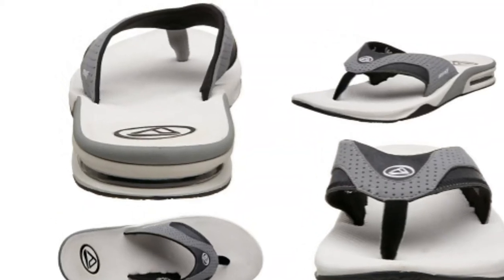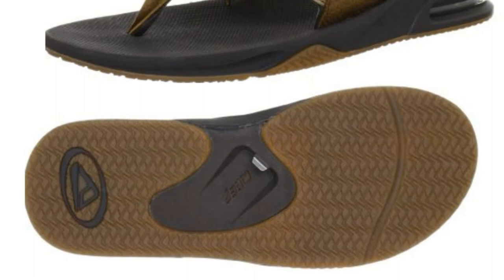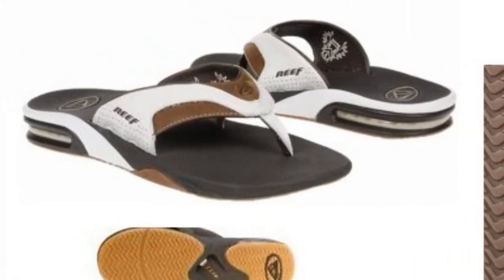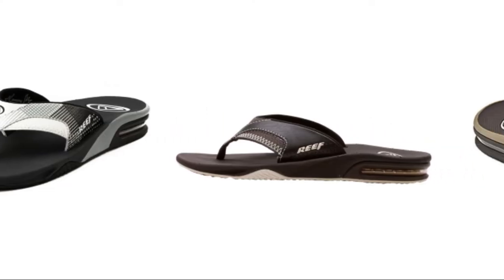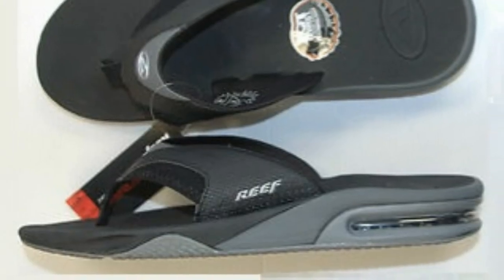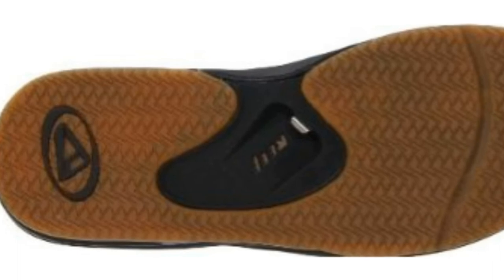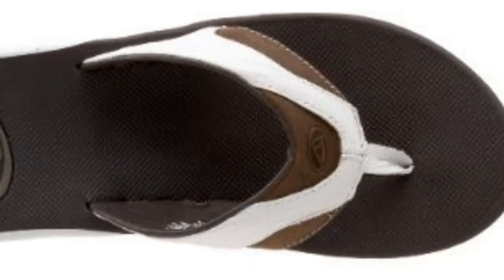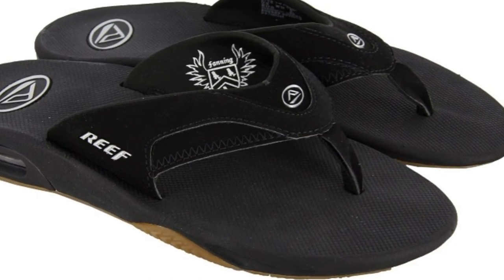Review - Reef Men's Fanning Sandal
Where to Buy

• leather
• Rubber sole
• Heel measures approximately 1"
• Church Key bottle opener on outsole